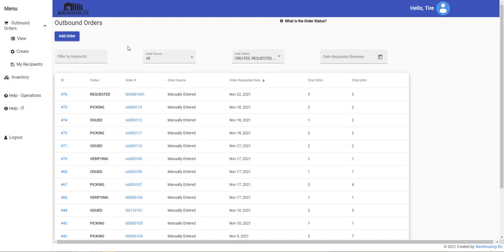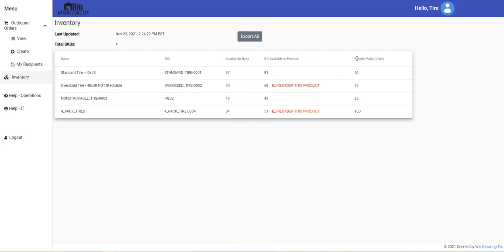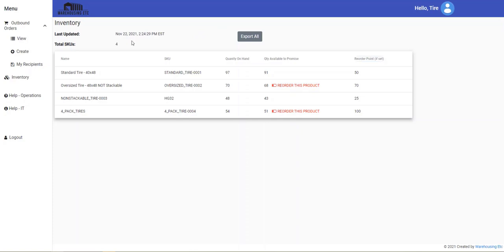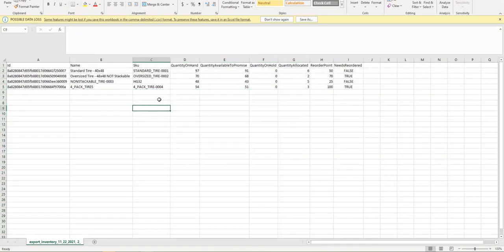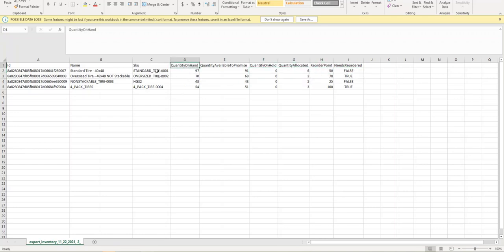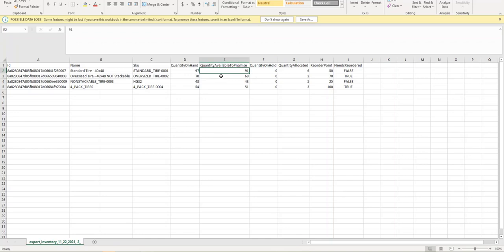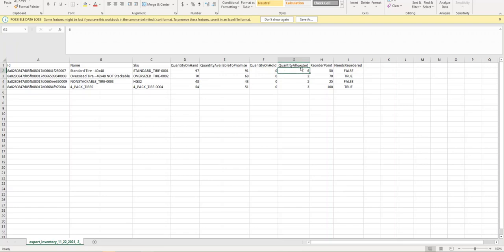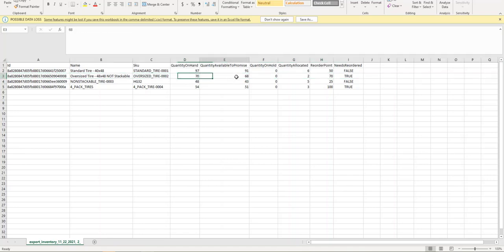Review and Manage Inventory in Simple WMS